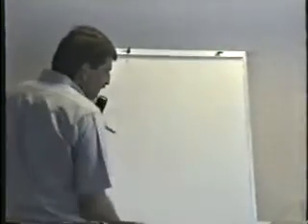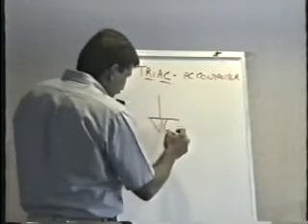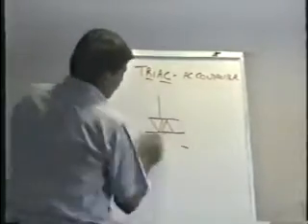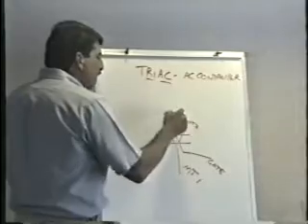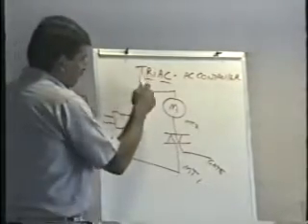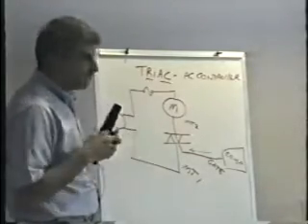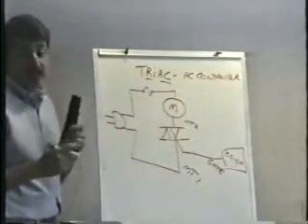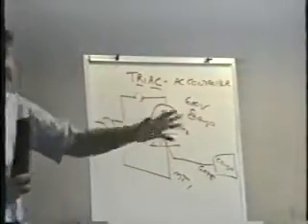Diodes, Transistors and Other Semiconductors-Chapter 12-The TRIAC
Diodes, Transistors and Other Semiconductors
TRIAC